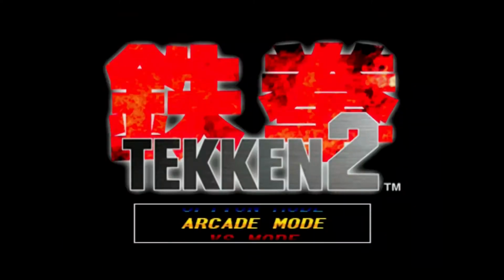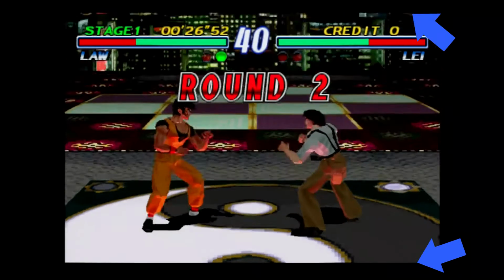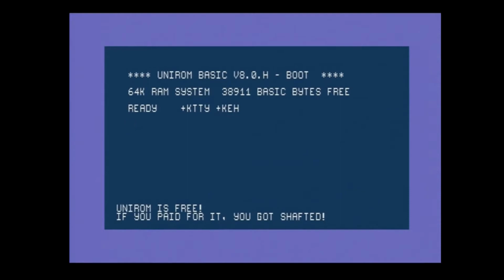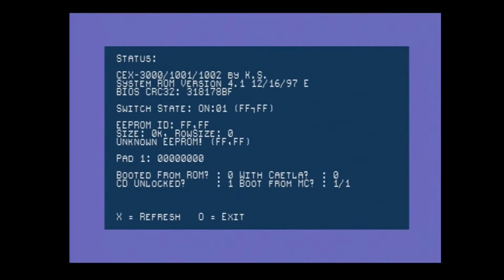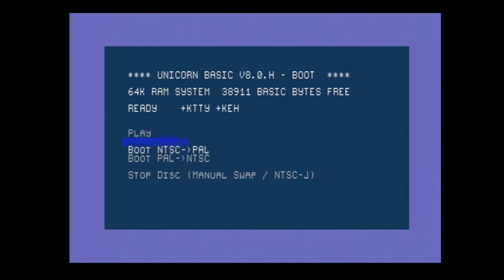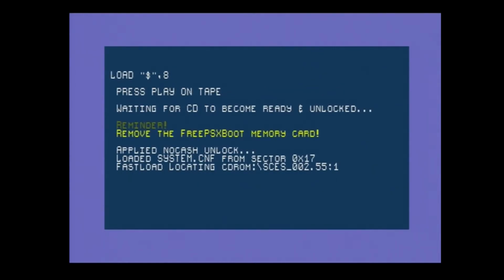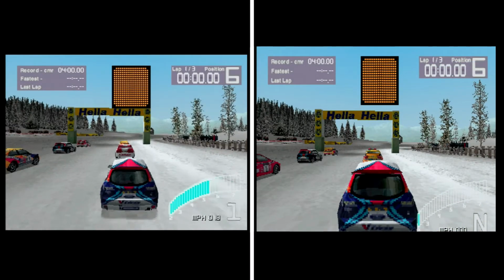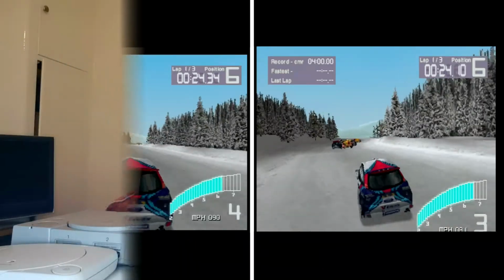Boost ! your PAL PlayStation console to run games in NTSC 60hz with FreePSXboot Soft Mod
Head to my dedicated Retro Gaming Web Store ---

Support me and access and exclusive content,